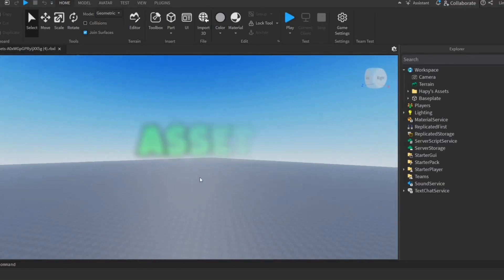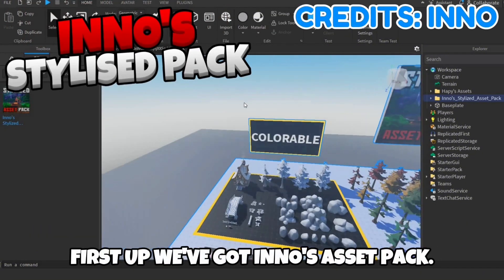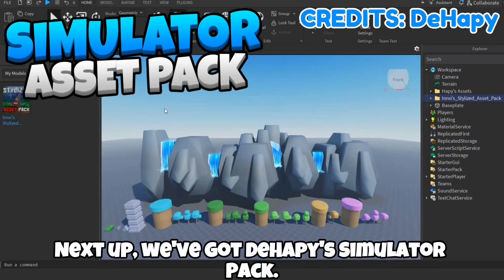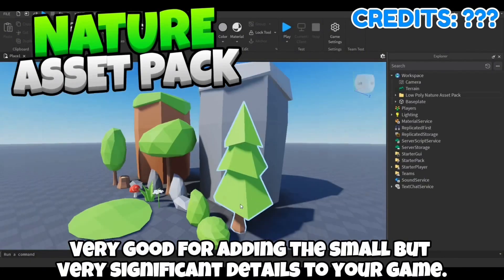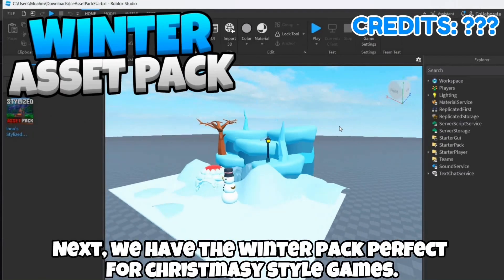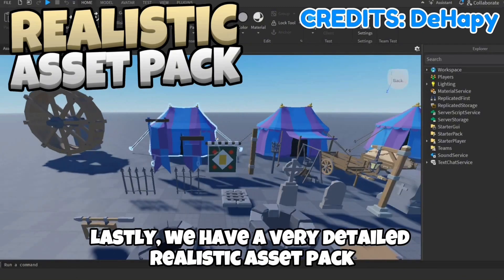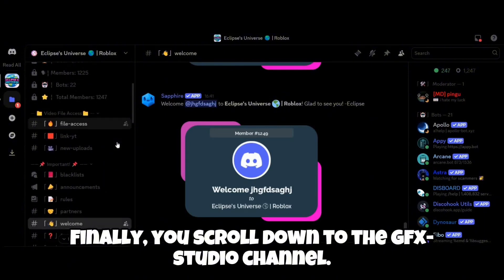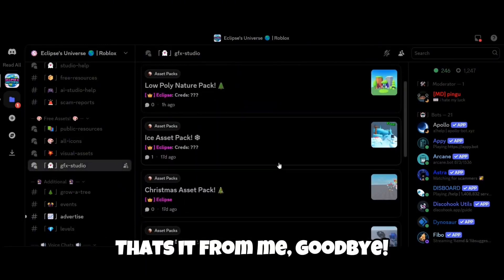The 8 BEST Free Asset Packs For Roblox Studio! 🔥🌲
*The BEST Free Asset Packs For Roblox Studio! 🔥🌲*
*All Asset Packs ⬇️ (In Discord Server):*
^ Copy and paste link into your browser.
If you have any problems joining the discord server, just send a complaint in the comments I'll be there to help you.
*DMCA Notice ⚠️*
If you’ve discovered your uncopylocked game or assets being shared without your permission, I kindly ask you to reach out to me directly through private messages (on discord) before taking further action.

I understand the effort it takes to create original content, and I am fully willing to remove any unauthorized content and take steps to ensure your work is not leaked again. Please give us the opportunity to resolve this issue directly and promptly.